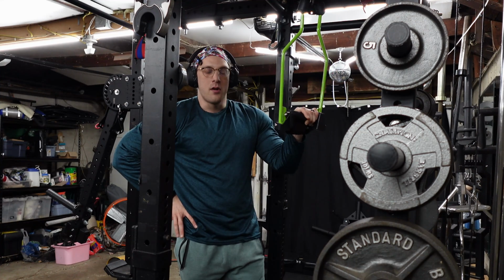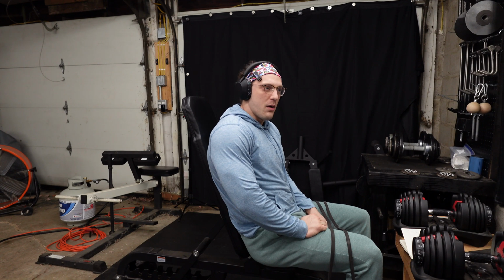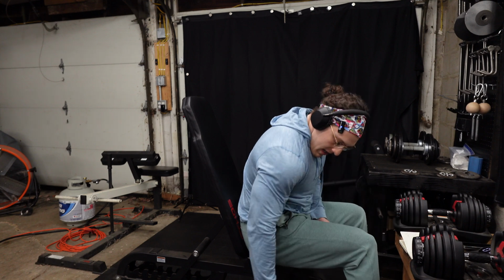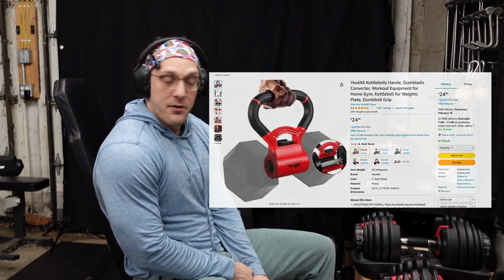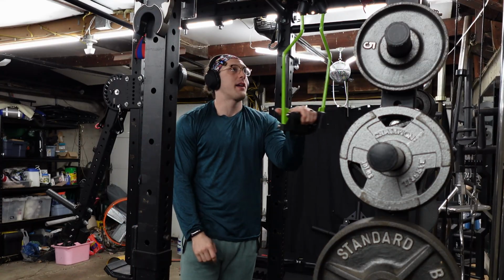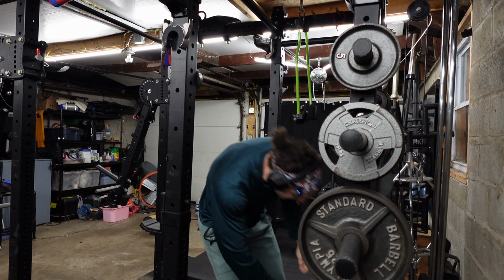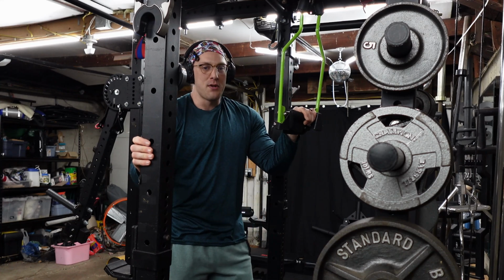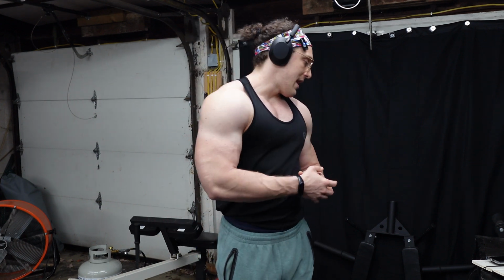I Offer Dumbbells, You Receive Gainz | Gym Vlog 57 - Chest and Arms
Pump up the jams (and my pecs)

00:00 - Start
00:29 - Intro
01:09 - Marker 2
02:09 - Kettle Bell Lateral Raises - Warm Up
03:38 - Kettle Bell Lateral Raises - Set 1
04:18 - Why Kettlebells over Dumbbells
05:14 - Kettle Bell Lateral Raises - Set 2
05:46 - Kettle Bell Lateral Raises - Set 3
07:42 - Barbell Bench Press - Warm Up
08:40 - Barbell Bench Press - Set 1
09:26 - Barbell Bench Press - Set 2
10:58 - Cable Tricep Pushdowns - Set 1
12:02 - Cable Tricep Pushdowns - Set 2
12:39 - Cable Tricep Pushdowns - Set 3
14:33 - Underhand Dumbbell Flyes - Set up
15:24 - Underhand Dumbbell Flyes - Set 1
16:33 - Underhand Dumbbell Flyes - Set 2
17:26 - Underhand Dumbbell Flyes - Set 3
19:08 - Cable Crunches and Push Ups - Super Set 1
20:01 - Cable Crunches and Push Ups - Super Set 2
20:55 - Cable Crunches and Push Ups - Super Set 3
21:49 - Final Set and Outro